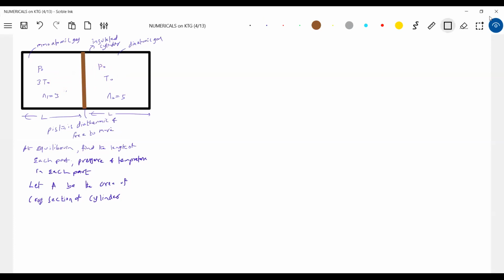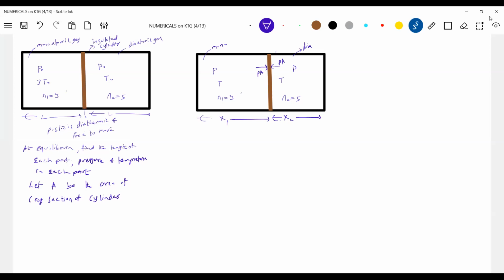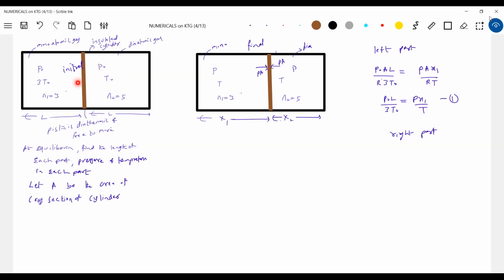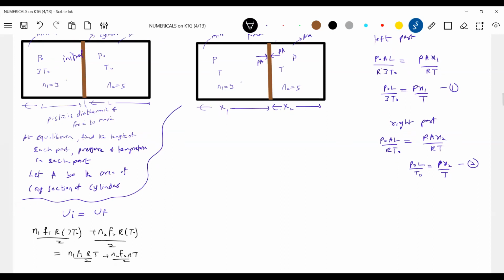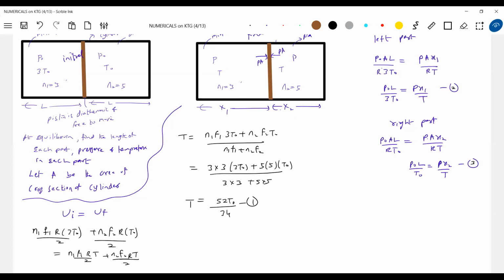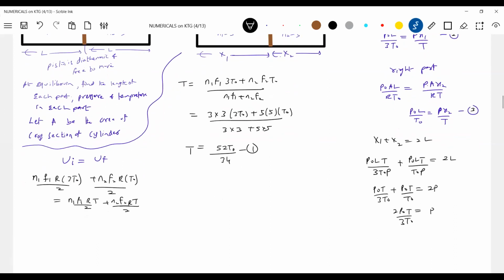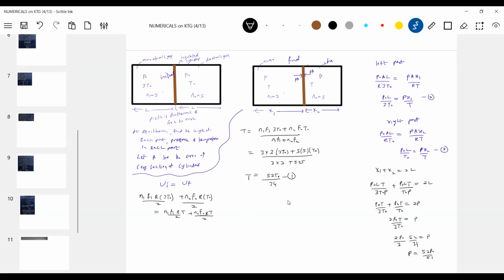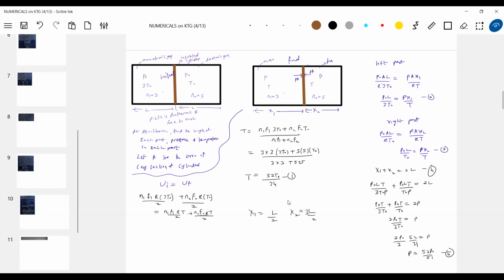19) KTG Physics | A thermally insulated vessel is divided into two parts by a conducting piston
which can move in the vessel without friction. The left part of the vessel contains three mole of an ideal monatomic gas, and the right part contains five miles of diatomic gas as shown. find the final temperature and displacement of piston
KTG Physics | JEE Advaced physicsnumericalshelp sridharsirphysics jeeadvancedphysics iitjeephysics jeeadvanced Thanx for watching this video😊 . Experience--20yrs ; Mentored below 100 and 1000 JEE Advanced Ranks.